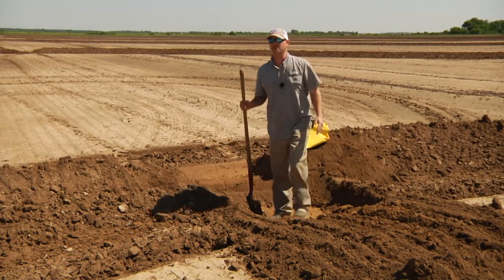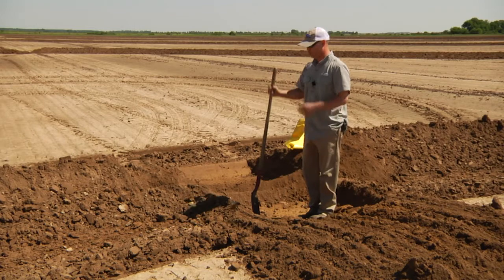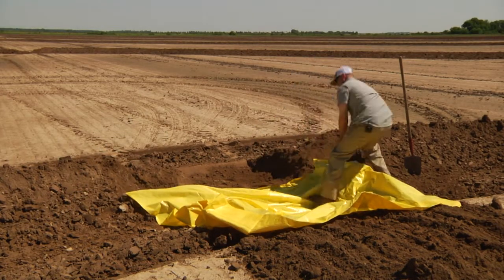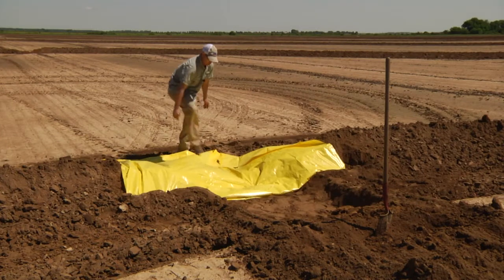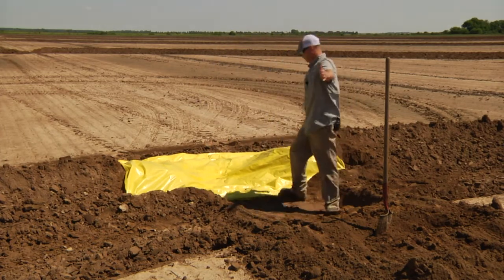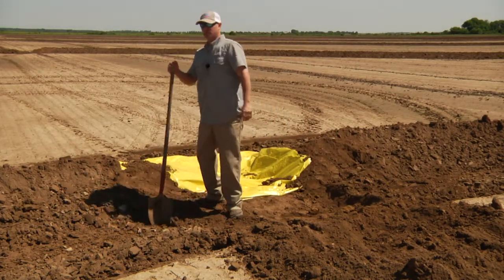Rows & Ranches: Rice Farming Pt3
Ground work? Check. Planting? Check. What's next you ask? Levees and gates. Check out part three of Rows and Ranches: Rice Farming with Trent Dabbs.